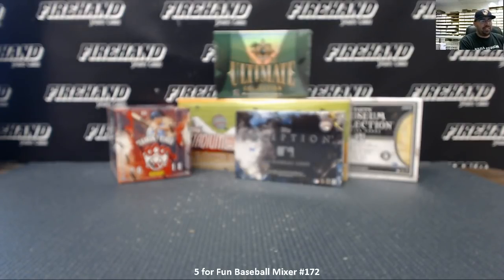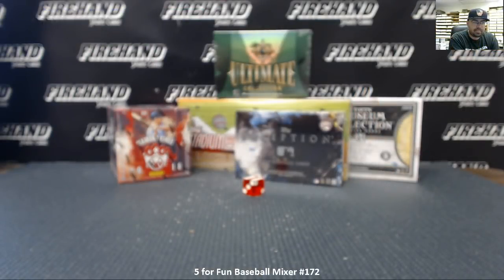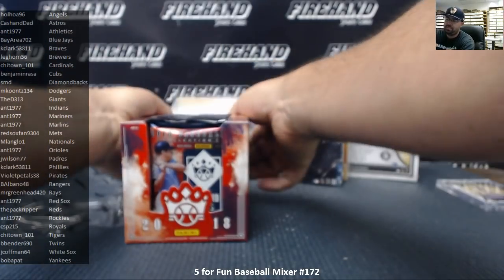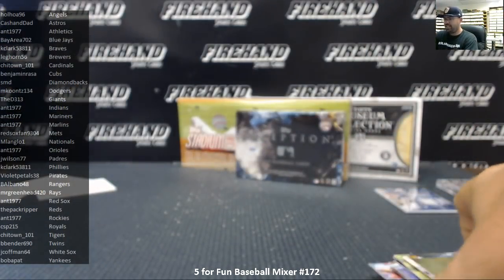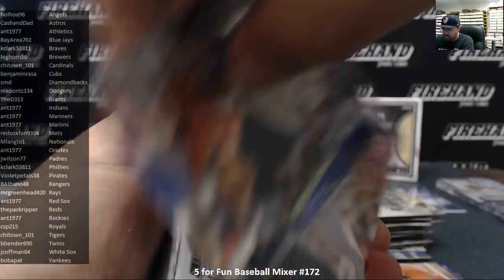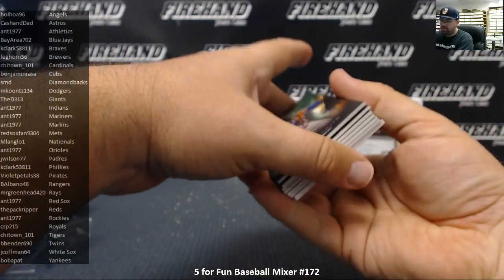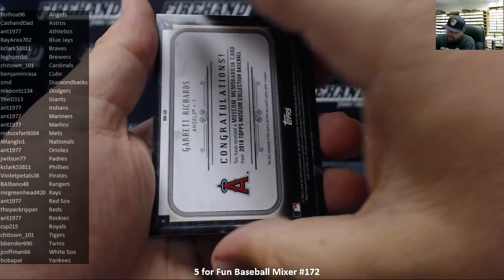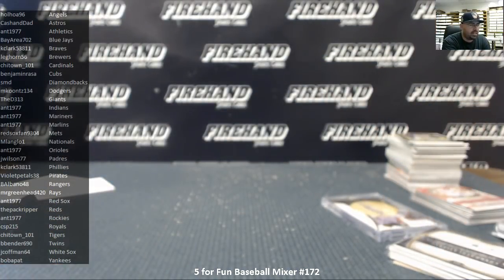7/4/2018 5 for Fun Baseball Mixer #172